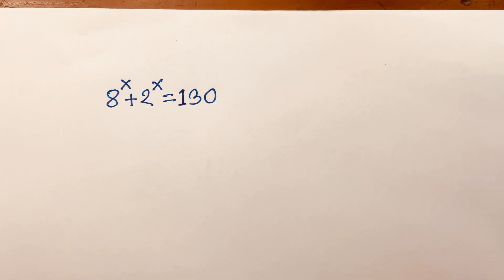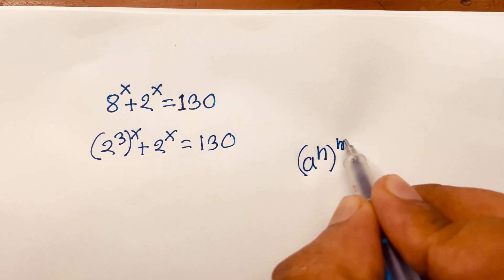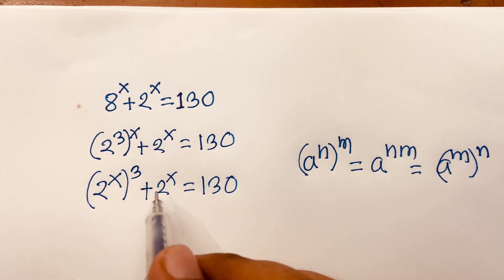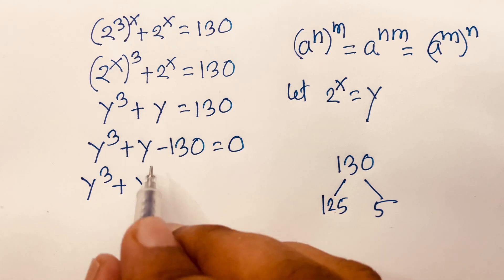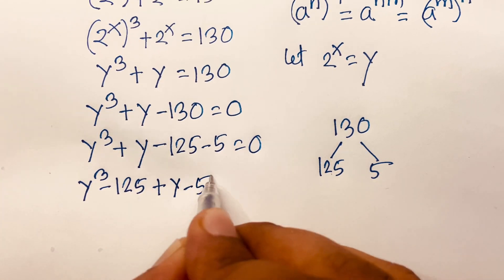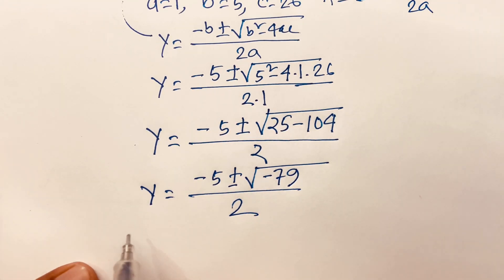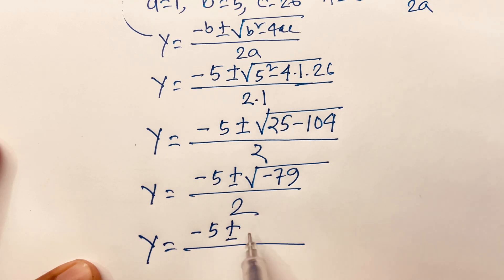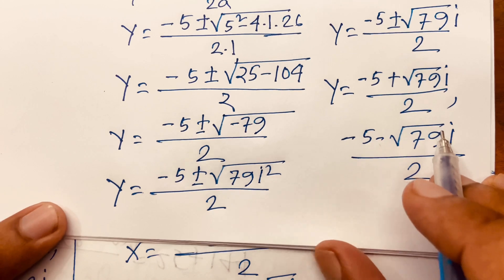A Wonderful Exponential Math Equation Solving. Olympiad Mathematics , 8^x+2^x=130